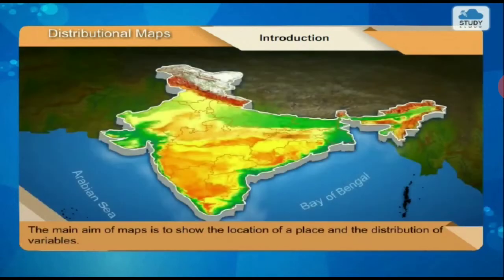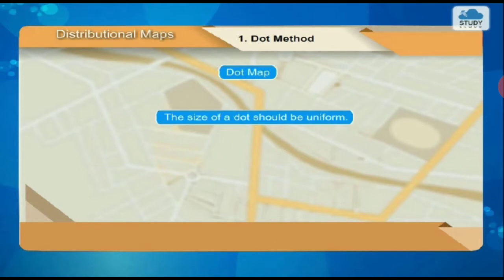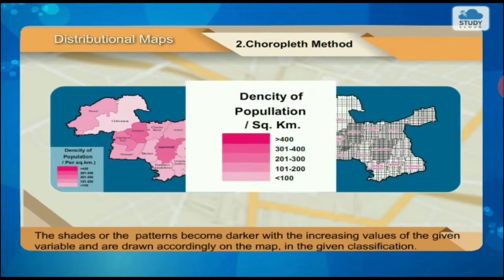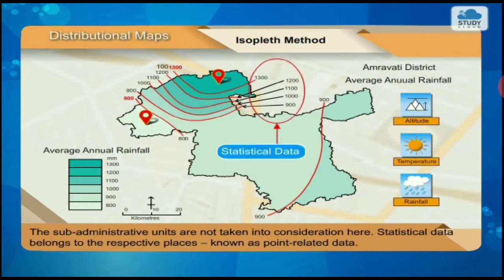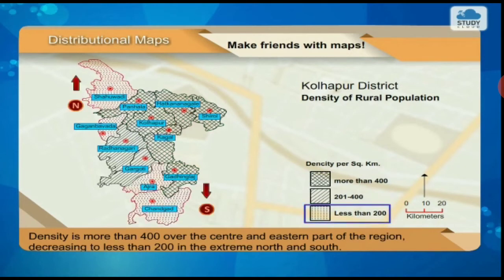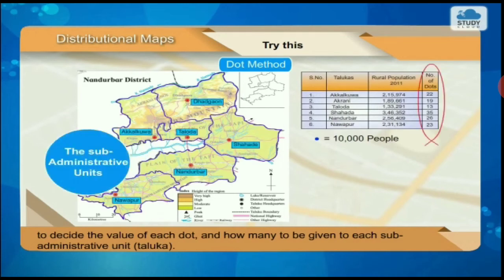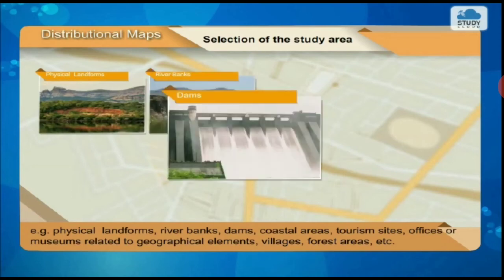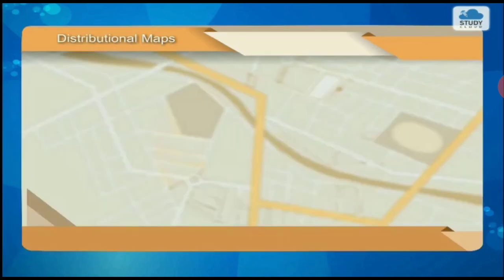Std-9th Geography Chp-1 Distributional Maps Maharashtra board